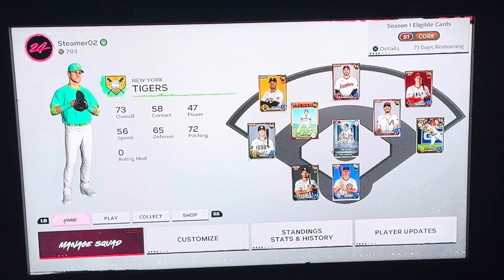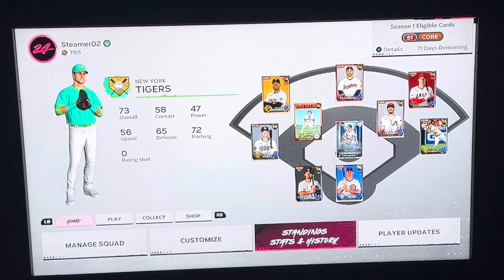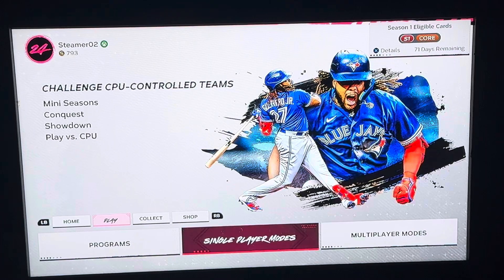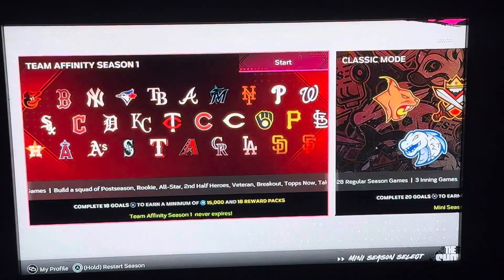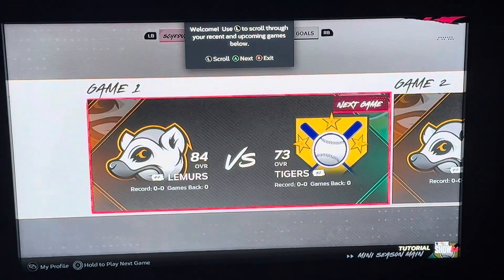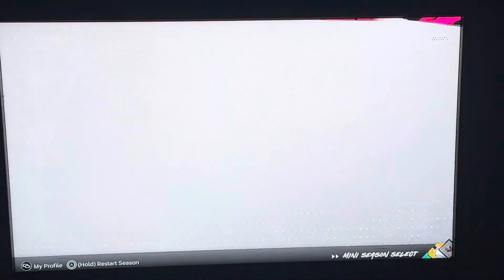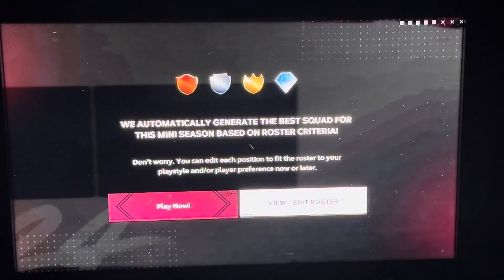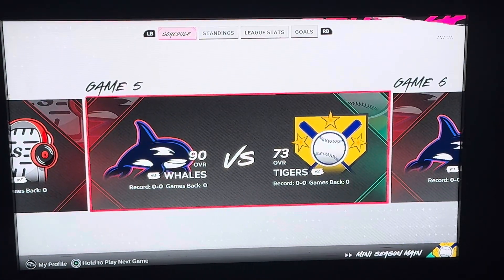How To Play Mini Seasons On Diamond Dynasty On MLB The Show 24